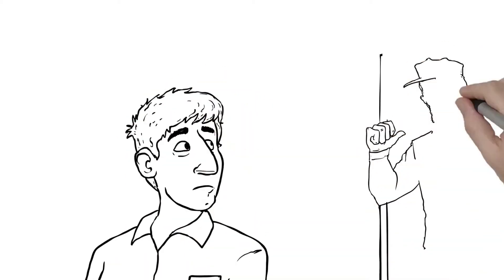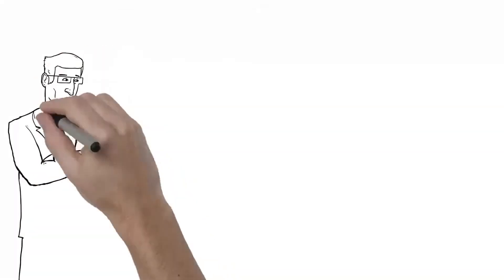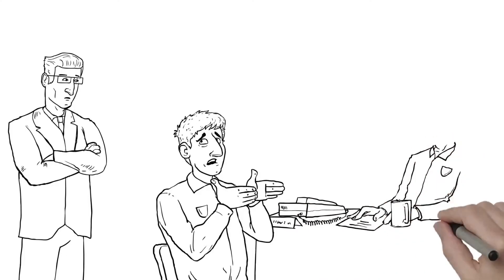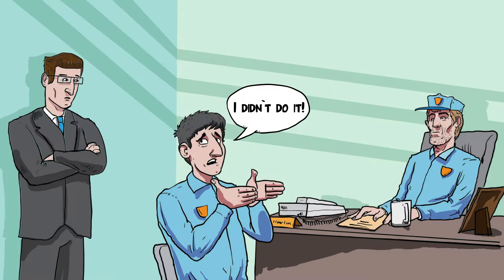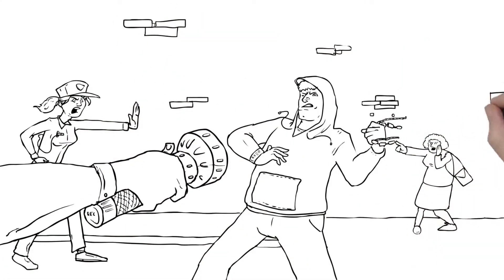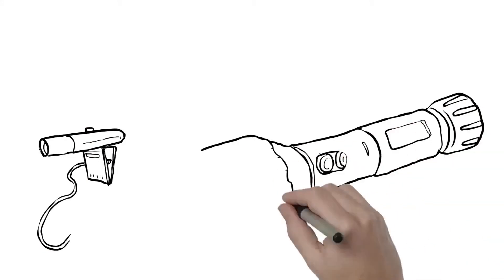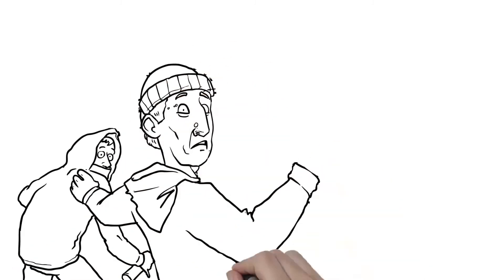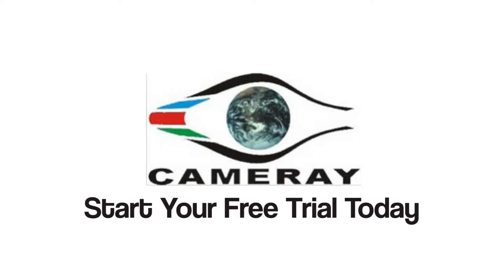Comics-Style Hand Drawn Videos are Visually Appealing - Camera USA Products